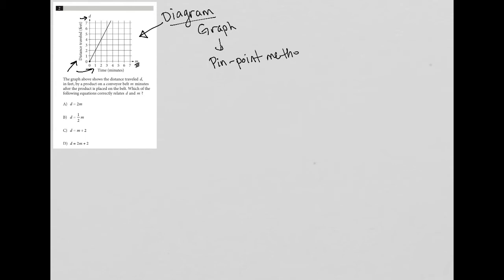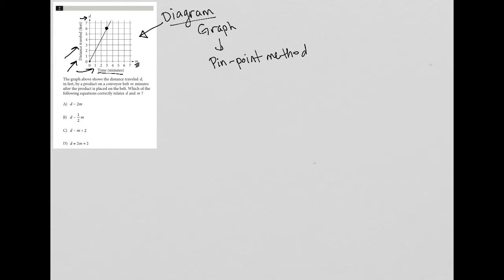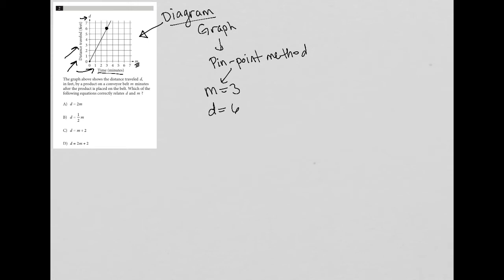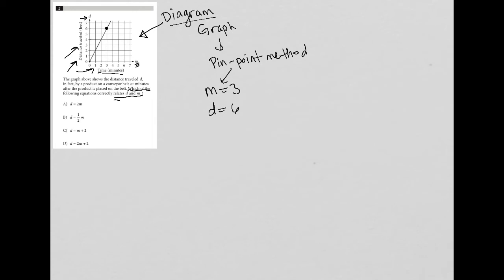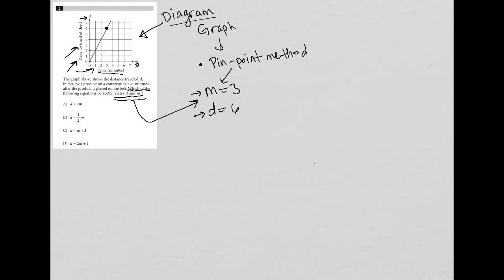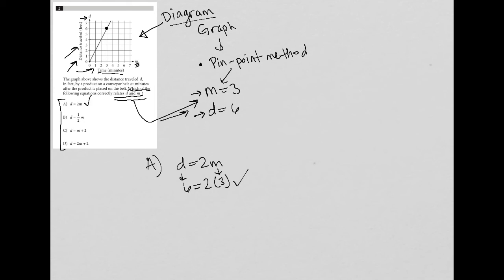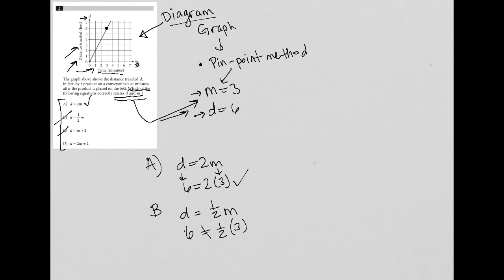The graph above shows the distance traveled d, in feet, by a product on a conveyor belt m minutes...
Official SAT Practice Test 8, section 3, question 2:

The graph above shows the distance traveled d, in feet, by a product on a conveyor belt m minutes after the product is placed on the belt.  Which of the following equations correctly relates d and m ?